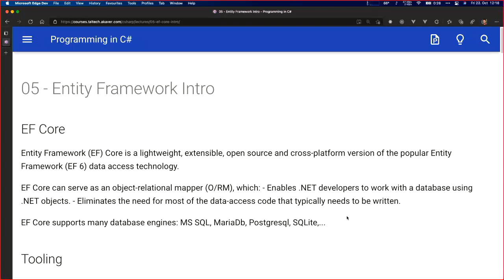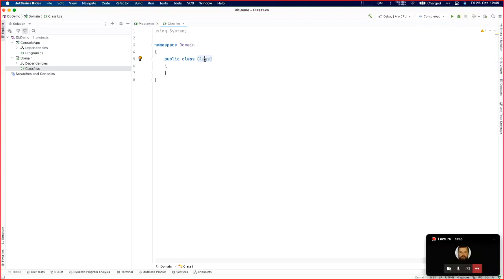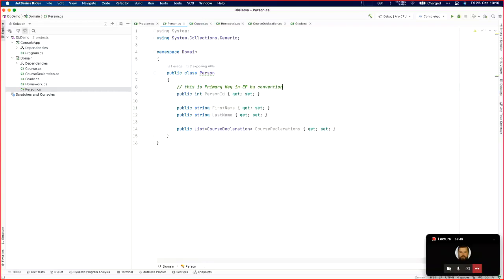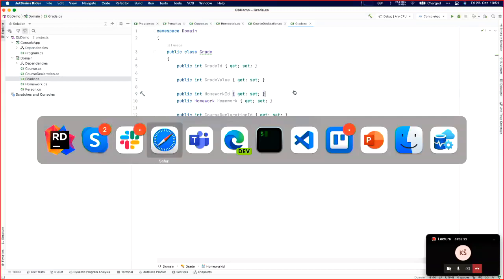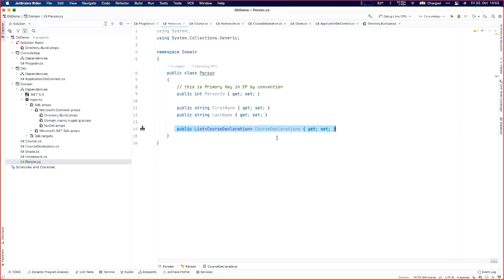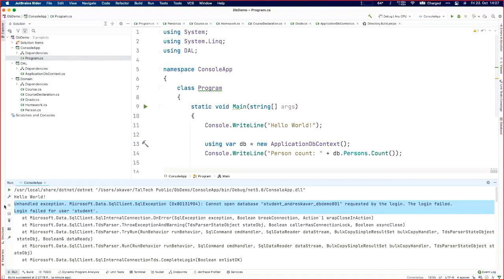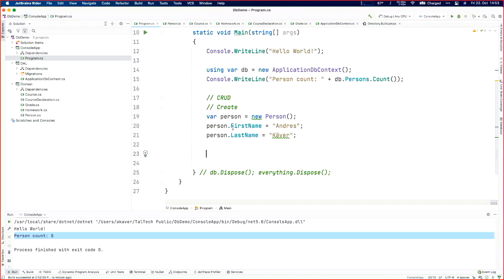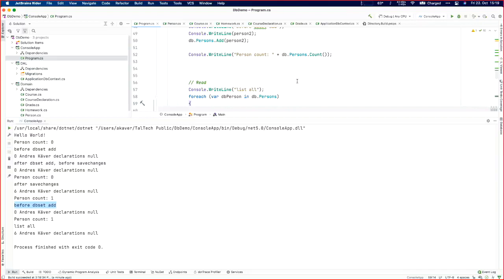C#21 W08 - 22.10 - ✅ Entity Framework crash course (no HW)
0:00 Nothing
3:00 Beginning
4:28 What is EF, ORM
11:30 Tooling and needed nuget packages
12:00 Database entity model
14:15 ICollection
18:40 New Solution DbDemo ConsoleApp
19:28 Domain class library and models, drawing on the board :(
34:15 Coding simple db model for ÕIS
37:28 Many-to-many inbetween tables
47:53 Domain is ready, creating primary keys (PK)
52:25 Creating PKs, naming conventions
56:35 CourseDeclaration List thing, drawing on the board :(
1:01:30 Explaining it
1:07:20 Break... ☕
1:35:25 DbSet and DbContext
1:37:10 Creating DAL and AppDbContext
1:42:16 Add Directory.Build.Props
1:45:06 Fixing nullable issues
1:48:15 Invalidate caches to get errors and start fixing
1:54:04 UseSqlServer and database connection
2:01:40 TalTech VPN
2:07:35 Continue connecting
2:09:18 using clause
2:12:38 Can not find the database, create database
2:15:26 Initial migration and fixing one mistake
2:27:17 Database update
2:28:20 Problem with cascade delete and solution
2:33:00 Access the database and check the data (Azure data studio)
2:37:45 What to do with the database (CRUD example)
2:49:23 More specific read (First vs FirstOrDefault)
2:51:07 Update the name
2:56:10 Delete